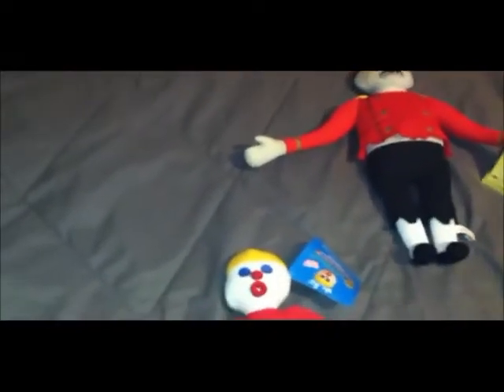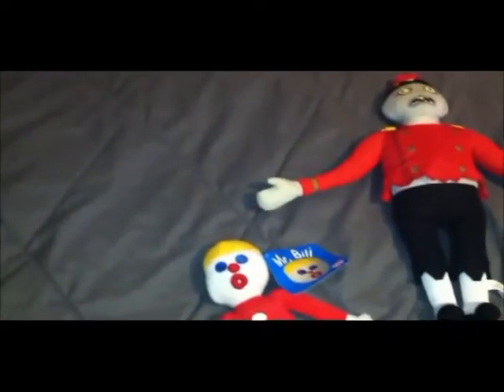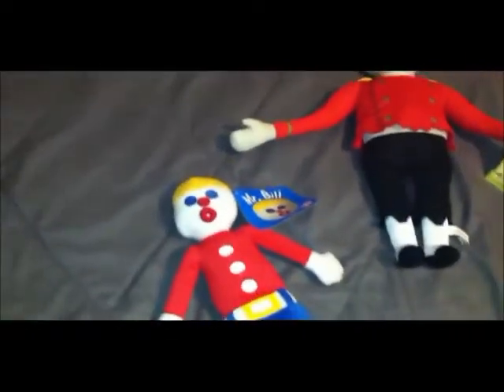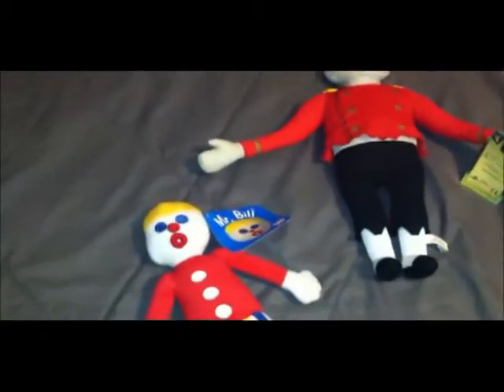Claw School! Episode 1! Types of Claw Machines!!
I am working on Coo Coo For Claw Machines, but my video editors and my computers are being a pain in the royal buttocks! I will figure it out eventually.
So in the mean time, I am making a new shorter series called Claw School. These are basics about the claw such as when to go for things and how to get certain shaped plush. This episode is about the types of claw machines that one can look at and judge if it is worth a try,